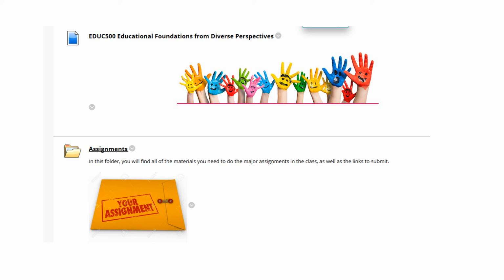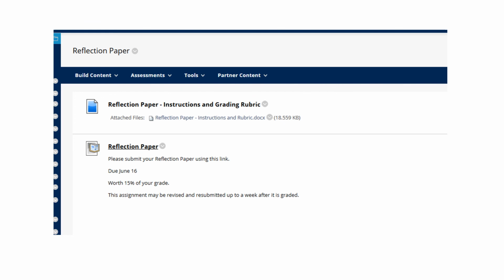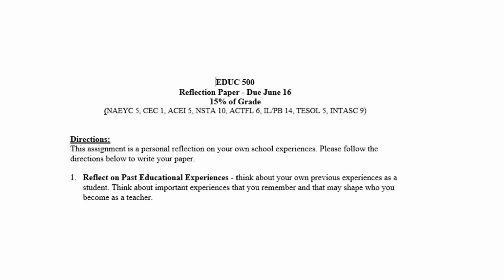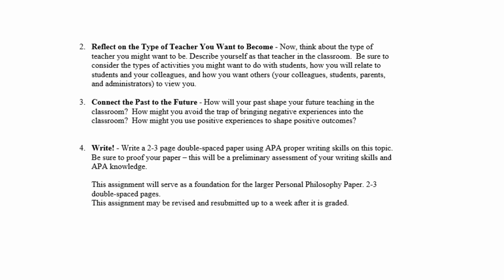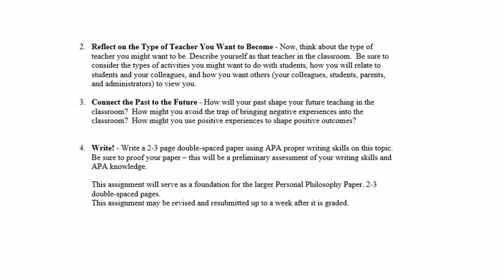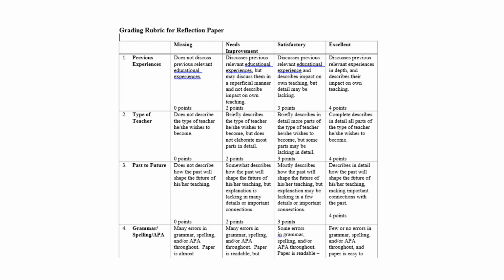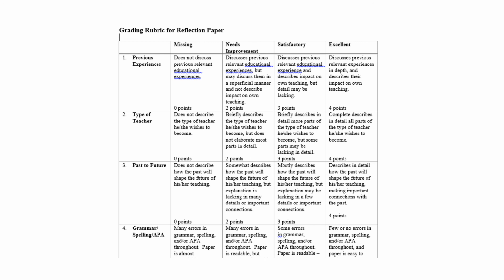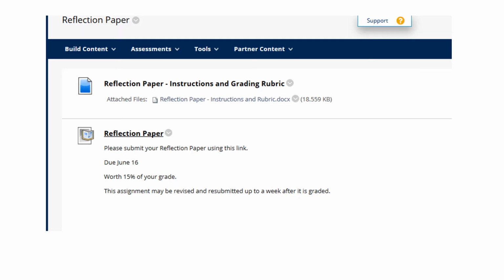Understanding the Reflection Paper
Describes the EDUC 500 Reflection Paper assignment.